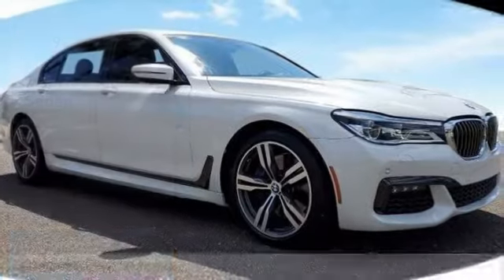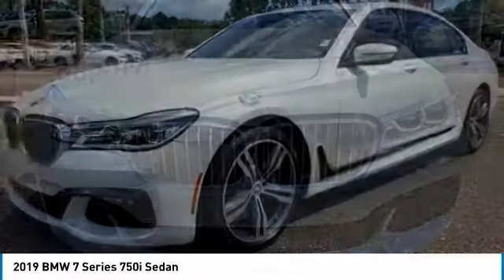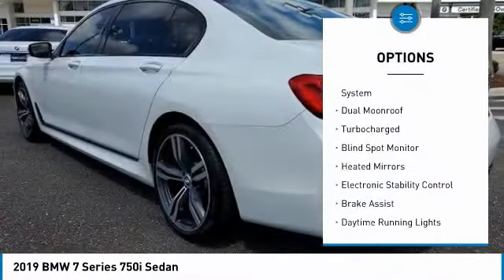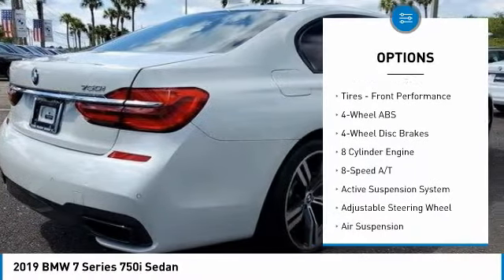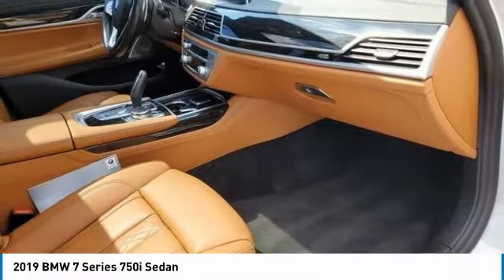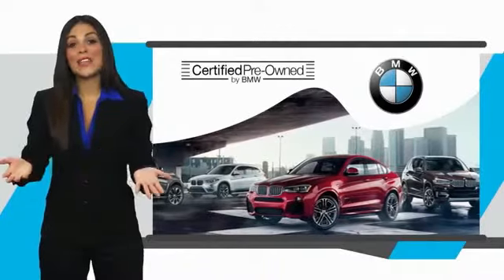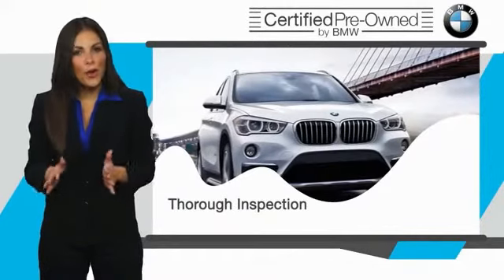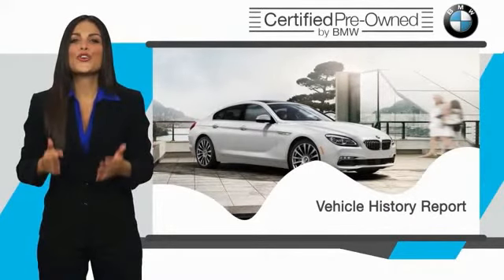2019 BMW 7 Series P24209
2019 BMW 7 Series 750i Sedan

6914 Blanding Blvd.

PRICE DROP FROM $69,987, PRICED TO MOVE $8,100 below J.D. Power Retail! CARFAX 1-Owner, BMW Certified, ONLY 29,316 Miles! Heated Leather Seats, Moonroof, Nav System, Back-Up Camera, Rear Air, Turbo Charged Engine. CLICK ME!br /br /KEY FEATURES INCLUDEbr /Leather Seats, Navigation, Rear Air, Heated Driver Seat, Back-Up Camera. br /br /OPTION PACKAGESbr /BOWERS & WILKINS DIAMOND SURROUND SOUND SYSTEM, M SPORT PACKAGE Shadowline Exterior Trim, M Sport Exhaust System, Fineline Black Wood Trim, Anthracite Headliner, M Sport Package (337), Wheels: 19 x 8.5 M Double-Spoke Style 647M, Without Lines Designation Outside, Aerodynamic Kit, NIGHT VISION W/PEDESTRIAN DETECTION Retractable Headlight Washers, WHEELS: 20 X 8.5 FR/20 X 10 RR M DOUBLE-SPOKE Style 648M, Tires: 245/40R20 Fr & 275/35R20 Rr Perf Run-Flat, Increased Top Speed Limiter, INTEGRAL ACTIVE STEERING, TRANSMISSION: SPORT AUTOMATIC (STD). br /br /A GREAT TIME TO BUYbr /Reduced from $69,987. This 750i is priced $8,100 below J.D. Power Retail. br /br /SHOP WITH CONFIDENCEbr /Additional plans are available to extend coverage, if desired, Every vehicle is thoroughly inspected and reconditioned by BMW-Certified technicians, 1-Year/Unlimited Miles plus balance of original new vehicle limited warranty (4-Year/50,000-miles), Roadside Assistance includes jump starts, tire changes, lock out service, and fuel/fluid delivery, 24/7 Roadside Assistance (even if someone else is driving your vehicle), Trip interruption benefits are included, Service loaner and/or alternate transport are included for the duration of your protection plan br /br /MORE ABOUT USbr /Tom Bush BMW in Orange Park and Jacksonville, FL. is one of the area's finest BMW dealers. Please research our website for your next vehicle purchase. Serving You With Honor and Integrity Since 1970. br /br /Pricing analysis performed on 6/16/2021. Horsepower calculations based on trim engine configuration. Please confirm the accuracy of the included equipment by calling us prior to purchase. br /